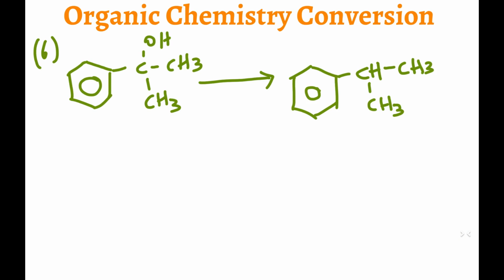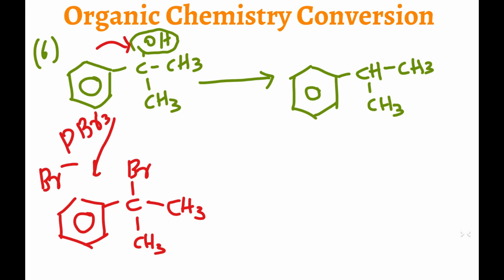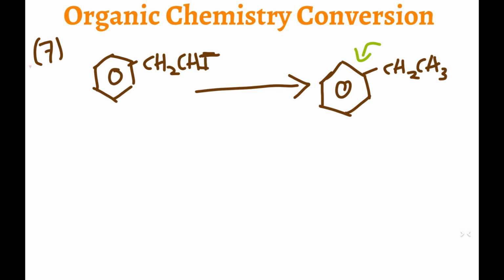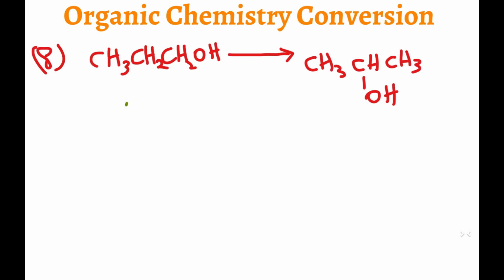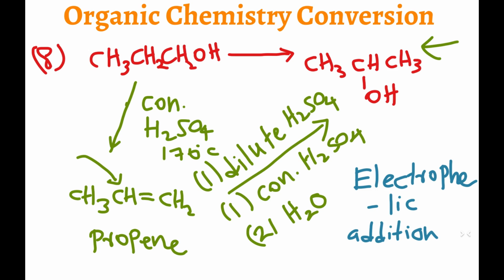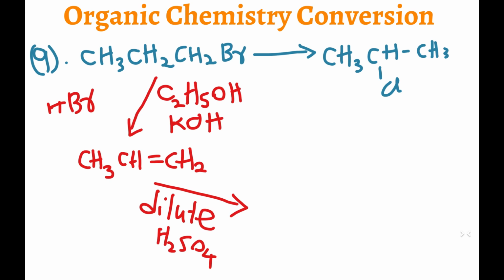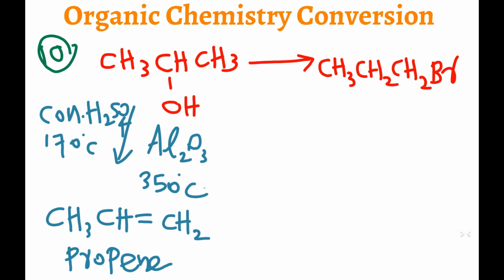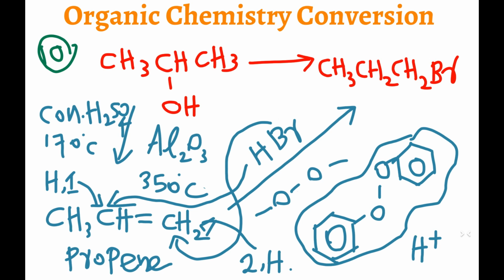Organic chemistry tutor|Organic chemistry reactions and Conversions 31-35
3D block Colors All colors

In this channle we teach you chemistry tricks.
Basically Organic chemistry tricks,lessons and physics and maths.
chemistry organicchemistry organicchemistryconversions inorganicchemistry CBSEboardexam cbsechemistryclass12 cbsechemistryclass12syllabus cbseorganicchemistry12 cbseorganicchemistryclass11 cbse11organicchemistry neetchemistryquestions neetchemistrycrashcourse neetchemistrych1 neetorganicchemistry neetorganicchemistrytricks neetorganicchemistryoneshot alorganicchemistryinenglish alorganicchemistry chemistryorganicsinhala chemistryorganicrevision chemistryorganicreactions ukchemistryolympiad ukchemistrychallenge ukchemistryclasses organicchemistryusa chemistryeurope americanchemistry chemistryusa uschemistryolympiad American chemistry class
American chemistry syllabus